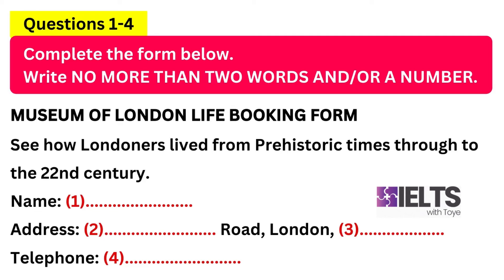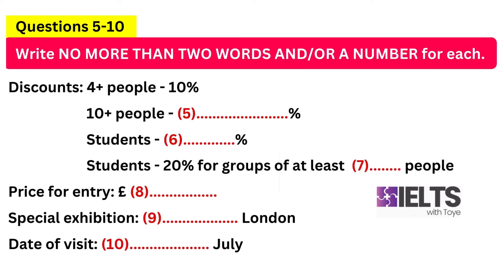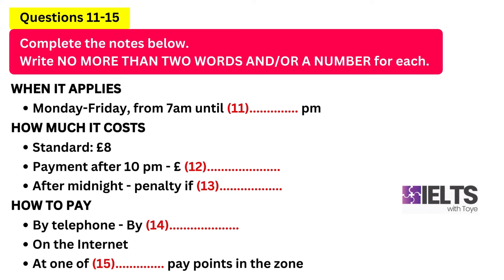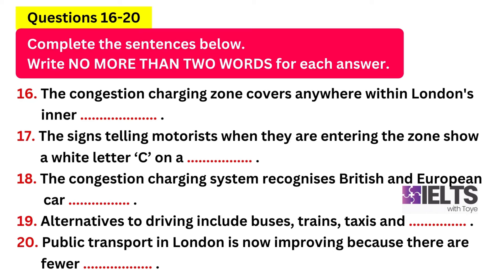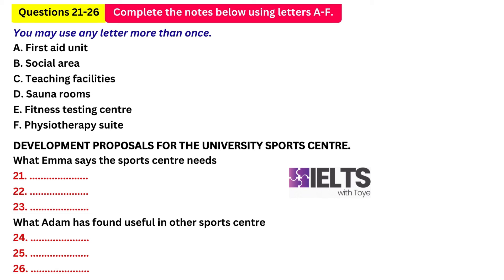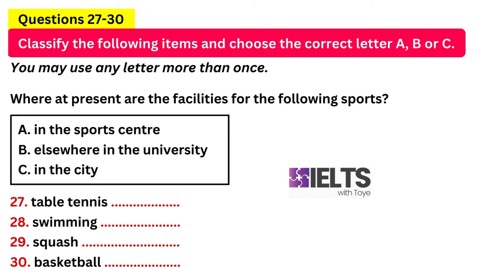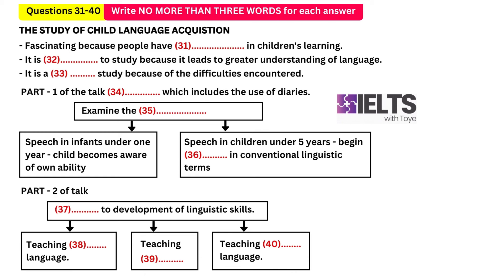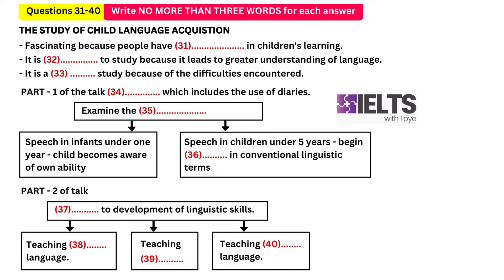IELTS Listening Practice Test 2024 with Answers - 14/11/2024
In this IELTS Listening Practice Test video, we bring you real exam samples that mimic the actual IELTS listening test format, allowing you to familiarize yourself with the types of questions you'll encounter on test day.

Make sure to watch until the end for valuable insights that can boost your performance as this comprehensive listening IELTS practice test includes well-vetted answers to enhance your understanding and assess your performance in real-time. Whether you're a beginner or looking to refine your skills, this video is an essential tool for your IELTS preparation. Let’s get started on your journey to IELTS success!

Key Features:
- Real IELTS listening test format
- Detailed answers
- Ideal for both self-study and classroom use.

VIDEO DESCRIPTION
00:00 Intro
00:13 Part 1 (Questions 1-10)
05:07 Part 2 (Questions 11-20)
09:54 Part 3 (Questions 21-30)
16:24 Part 4 (Questions 31-40)
20:31 Answers
20:46 More IELTS practice test videos